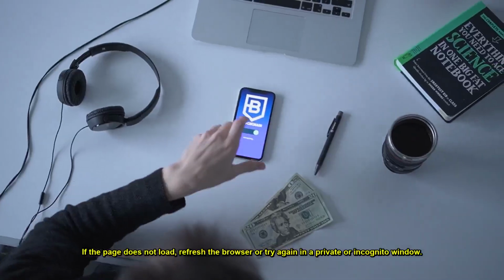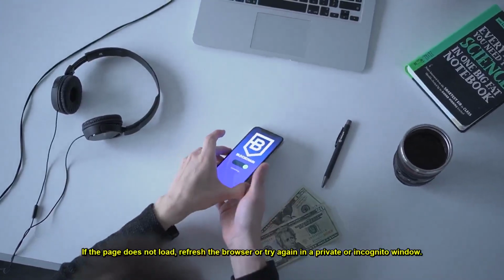How to activate VSDC Free Video Editor for Screen Recording Cleanup - Beginner Guide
Welcome to our beginner-friendly guide on how to activate VSDC Free Video Editor for effective screen recording cleanup! In this video, we’ll walk you through the simple steps to get started with VSDC, ensuring your recordings look polished and professional. Whether you're a content creator, educator, or just looking to enhance your videos, this tutorial is perfect for you.